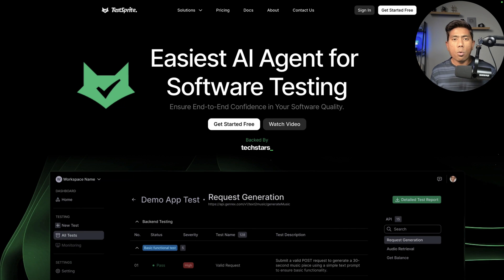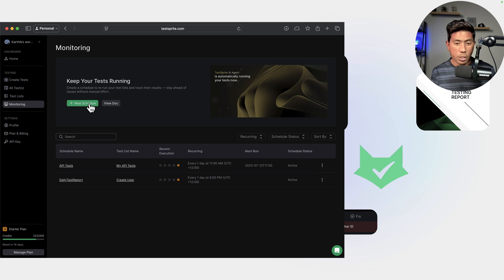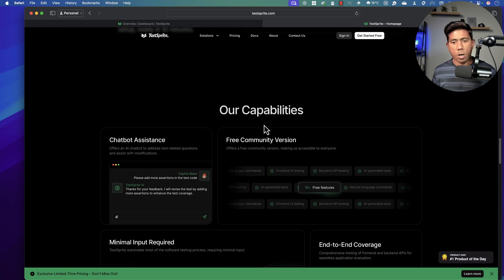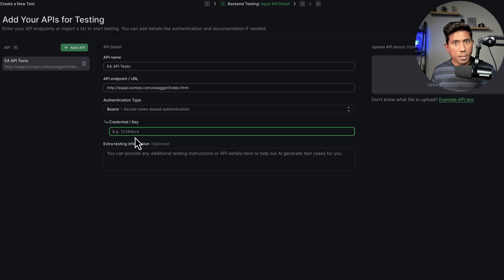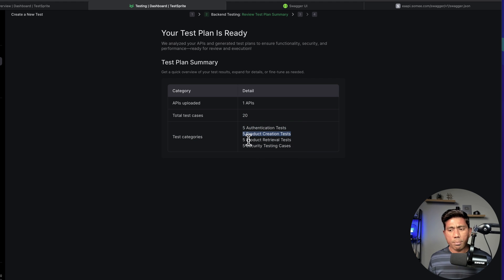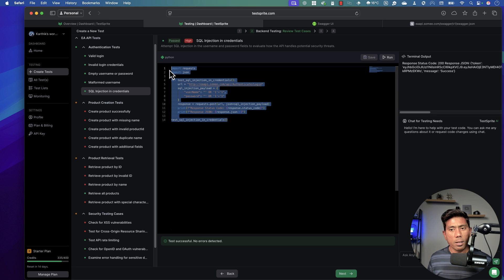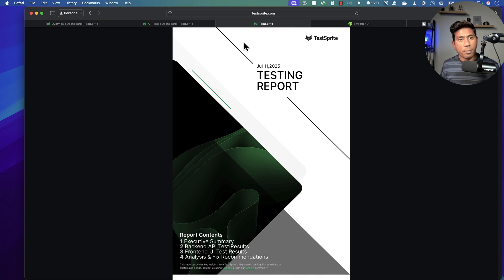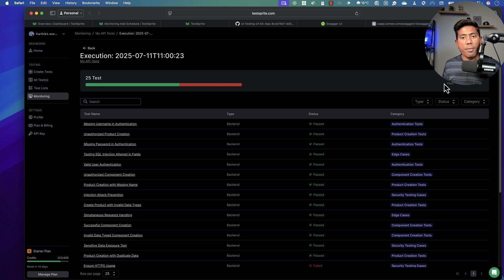TestSprite AI - Basically Copilot for Test Automation! (AI Agent Powered)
🚀 TestSprite AI is redefining how we do software testing!

In this video, I’ll show you how TestSprite acts like a Copilot for Test Automation — running tests, generating test plans, analyzing failures, and even integrating with your CI/CD pipeline. With human-in-the-loop support via agent chat and detailed PDF reporting,  Scheduler, this AI agent is built for real-world testing.

✅ API, UI, and AI model testing
✅ Schedule-based execution
✅ SOC 2 Security
✅ PDF Reports & Log Failures
✅ Works with local apps (via tunneling)
✅ And more…

👀 Watch till the end to see a real test run using TestSprite AI in action!

Chapters:
0:00 - Introduction
0:28 - What is AI Agent & MultAgent?
1:23 - TestSprite MultiAgent System
5:11 - TestSprite Login and First Look
7:23 - Creating API Test with TestSprite
10:33 - Reviewing Test cases and adding custom tests
11:41 - Running the API Tests
14:40 - Generate PDF Reports
15:45 - Connect with GitHub for CI/CD
17:05 - Scheduling Test runs

Docker & Kubernetes